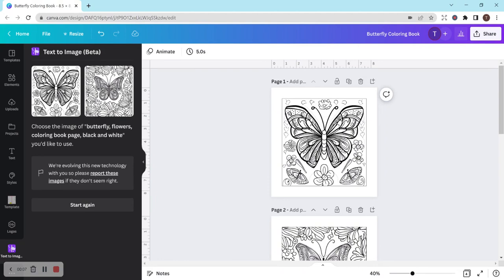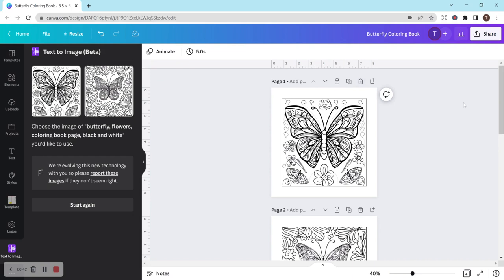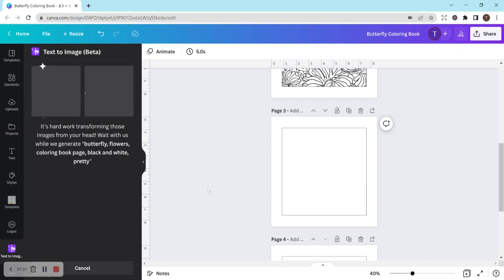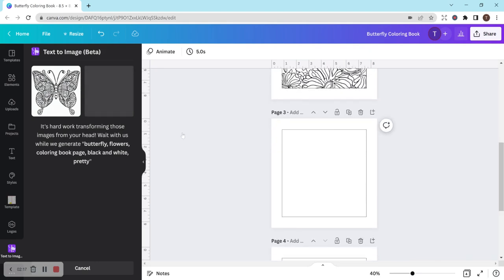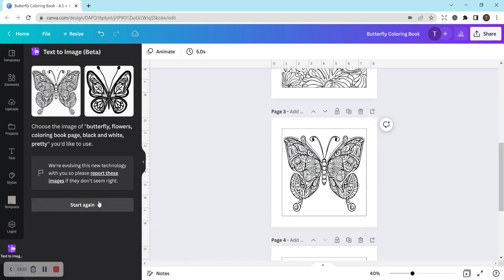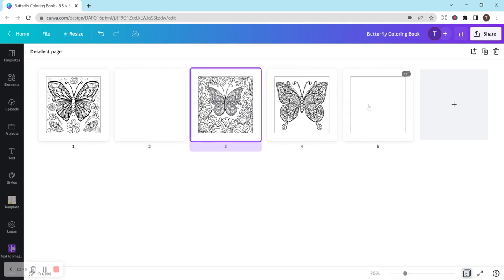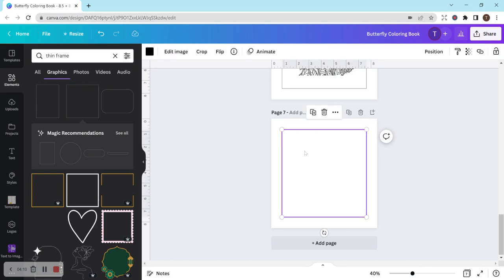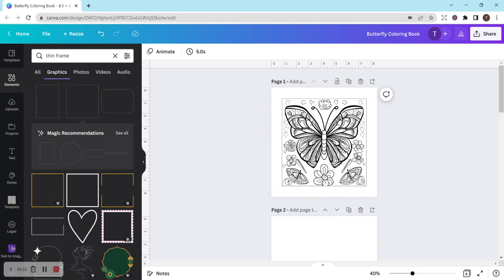Creating An AI Coloring Book With Canva Text To Image Beta Series Part 2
This is part 2 of Creating An AI Coloring Book With Canva Text To Image Beta Series. Canva has a brand new feature in Beta that allows you to type in any text and AI will give you an image. I plan to create a coloring book with this and document the journey here on YouTube.

50% FIRST MONTH= TAYLOR50